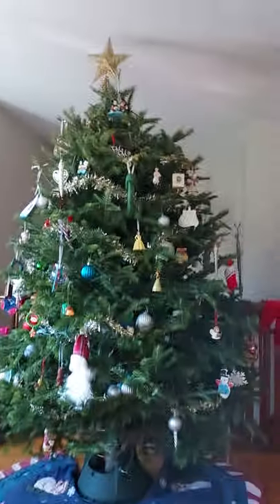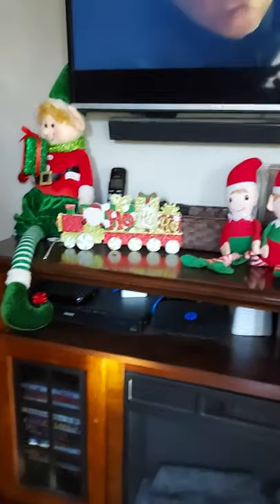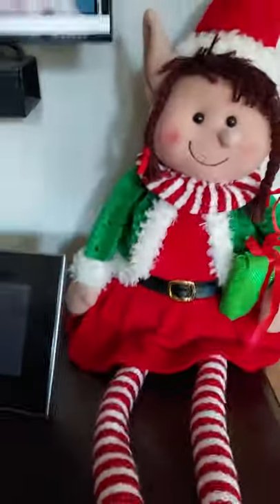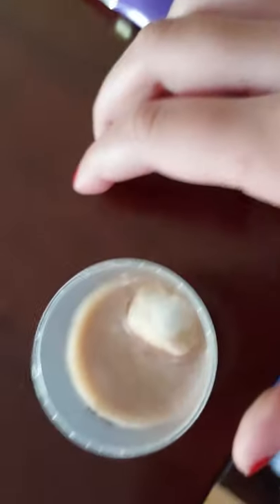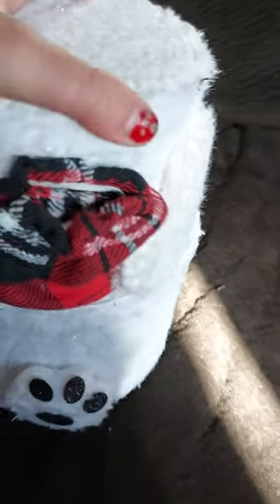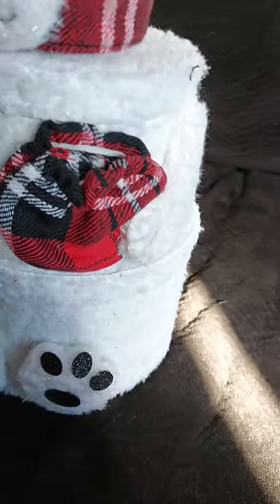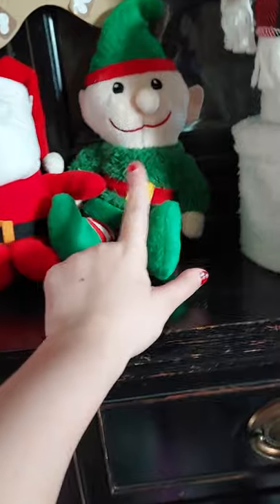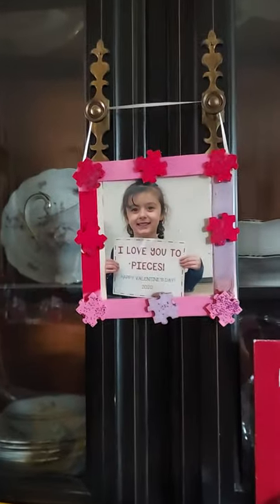December 5, 2021